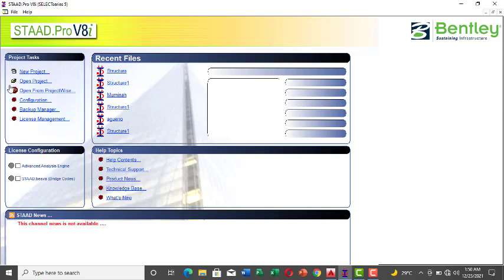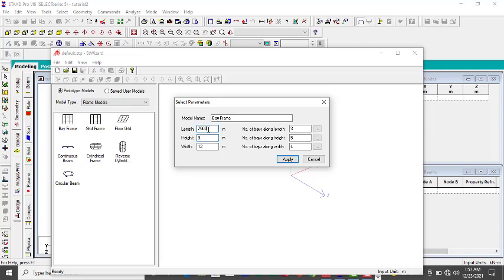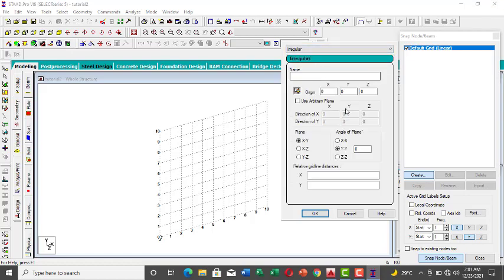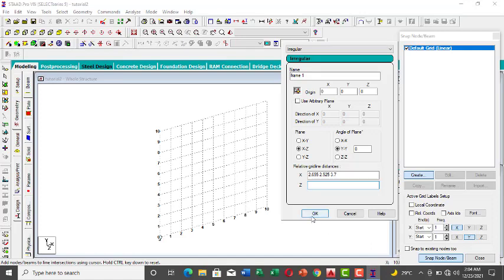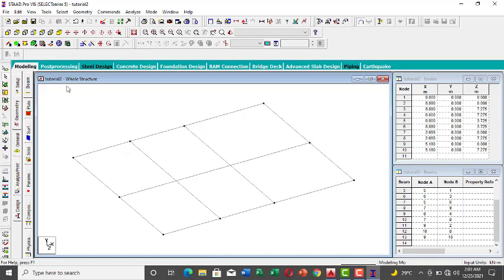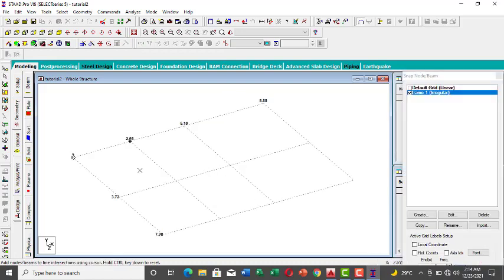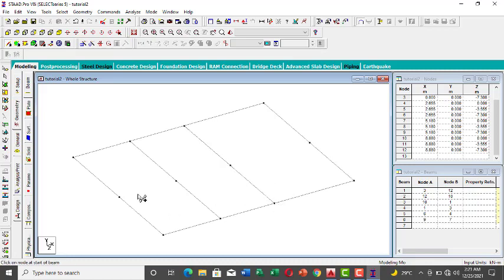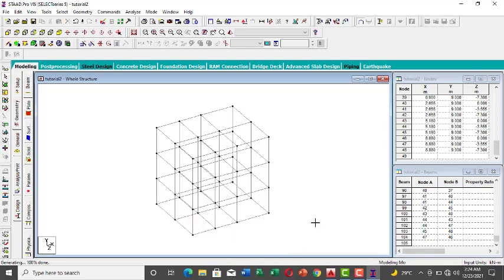How to create a frame in staad pro.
This video will take you through three different ways on how to create a structural frame in staad pro. Personally, i recommend method 2 for you because it is the fastest and easiest.